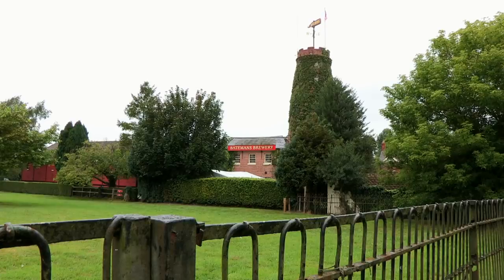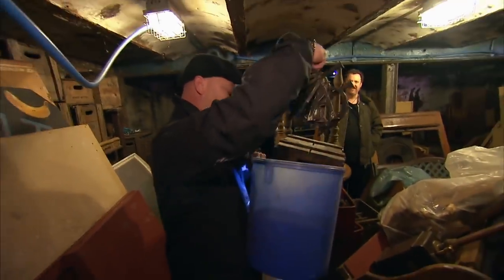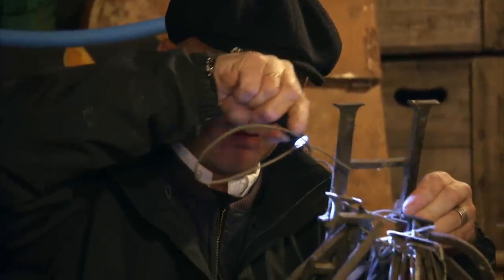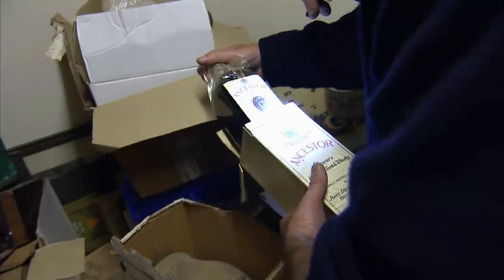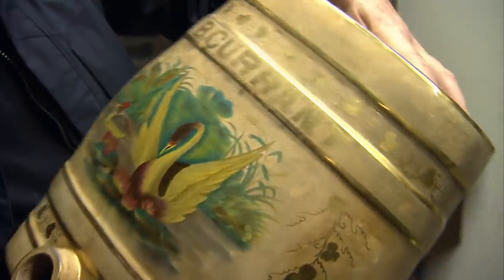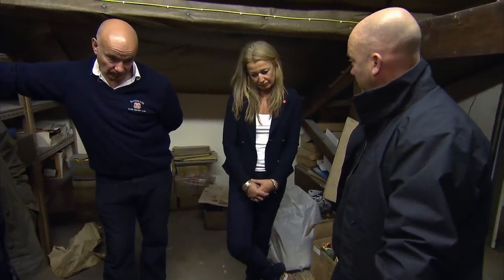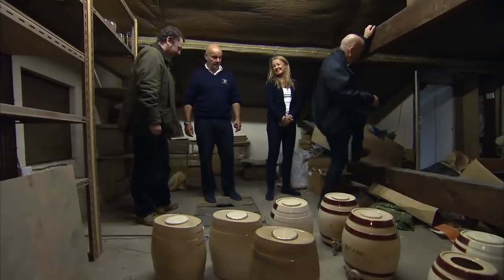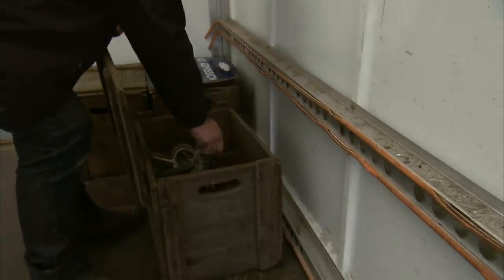Drew Hits The Jackpot With These Authentic Wooden Pub Crates | Salvage Hunters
Today, Drew and Tee are at Batemans Brewery in Lincolnshire. Follow the pair around the pub as they put in offers for unique antiques that are a part of the brewery’s heritage.